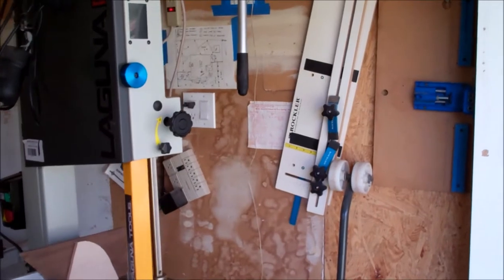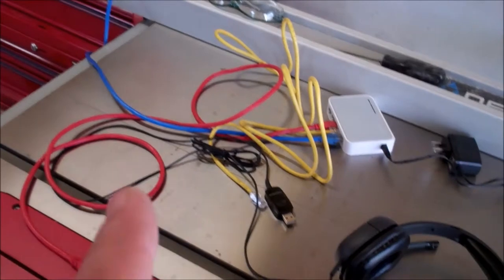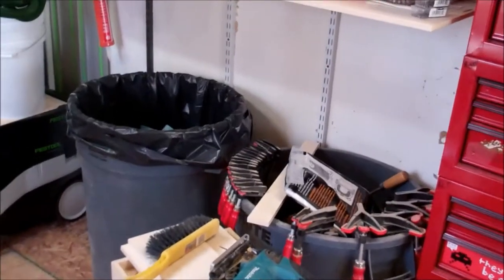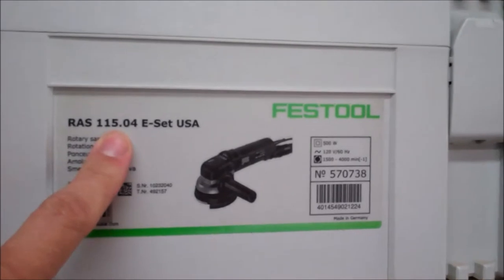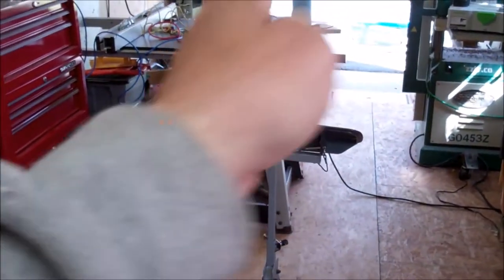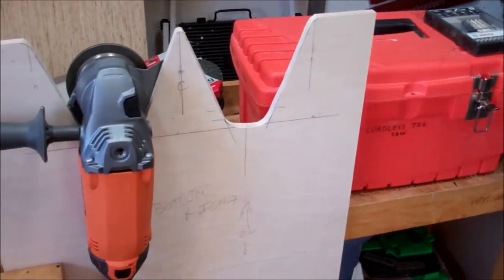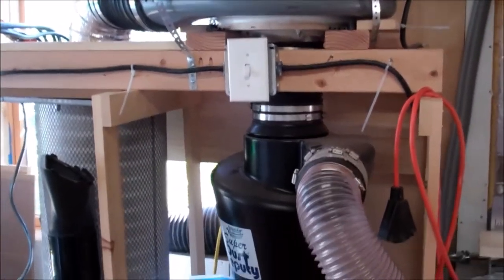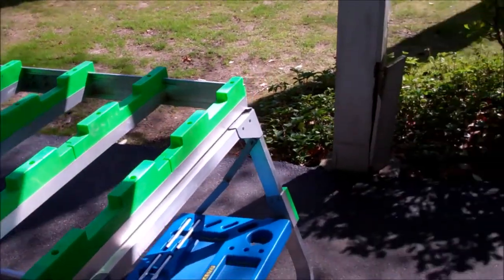2015 May Shop Tour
May finds a big mess in the shop as I prep to start my Sculpted Rocker.